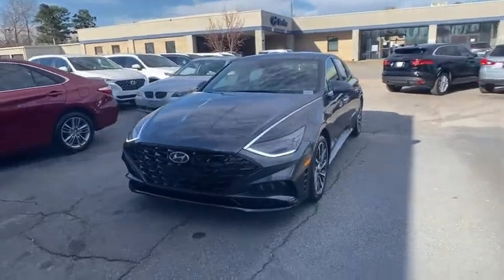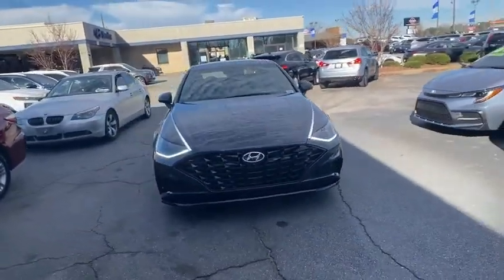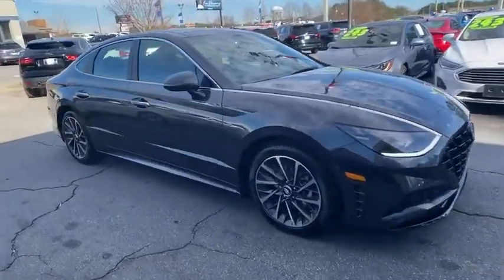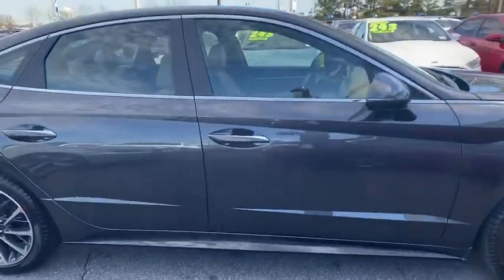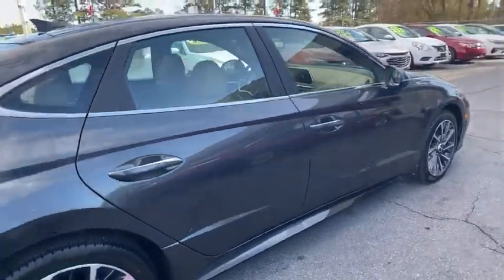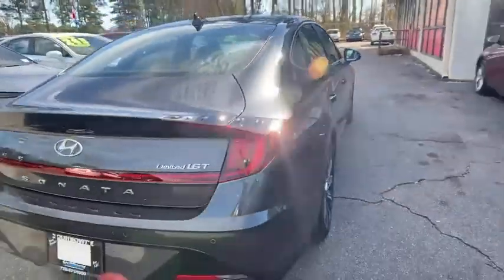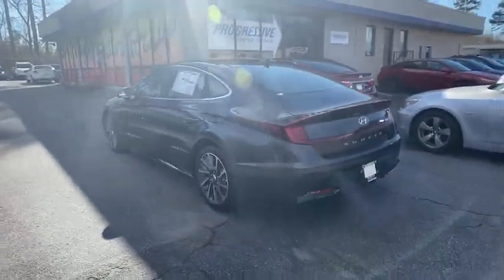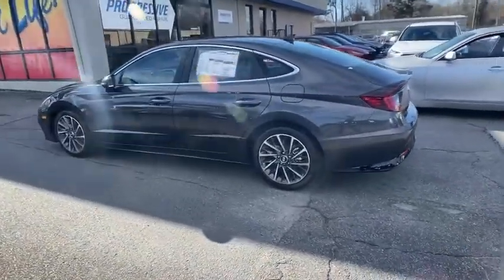2021 Hyundai Sonata Riverdale, Morrow, Union City, Jonesboro, Forest Park, GA H6992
Portofino Gray New 2021 Hyundai Sonata available in Riverdale, Georgia at Southtowne Hyundai of Riverdale. Servicing the Morrow, Union City, Jonesboro, Forest Park, GA area.

Price includes: $1500 - Retail Bonus Cash. Exp. 01/04/2021   Portofino Gray 2021 Hyundai Sonata Limited FWD 8-Speed Automatic with Overdrive 1.6L I4 Dark Gray/Camel Leather.brbrHome of the 20 YEAR / MILLION MILE WARRANTY! Option Group 01 Dark Gray/Camel Leather 12 Speakers 4-Wheel Disc Brakes ABS brakes Air Conditioning AM/FM radio: SiriusXM Anti-whiplash front head restraints Apple CarPlay and Android Auto Auto High-beam Headlights Auto-dimming Rear-View mirror Automatic temperature control Bose Premium Audio Brake assist Bumpers: body-color Cargo Net Carpeted Floor Mats Delay-off headlights Driver door bin Driver vanity mirror Dual front impact airbags Dual front side impact airbags Electronic Stability Control Emergency communication system: Blue Link Connected Car Service (3-year complimentary subscription) Four wheel independent suspension Front anti-roll bar Front Bucket Seats Front Center Armrest Front dual zone A/C Front reading lights Fully automatic headlights Garage door transmitter: HomeLink Heads-Up Display Heated door mirrors Heated front seats Heated steering wheel Heated/Ventilated Front Bucket Seats Illuminated entry Knee airbag Leather Seating Surfaces Low tire pressure warning Memory seat Navigation System Occupant sensing airbag Outside temperature display Overhead airbag Overhead console Panic alarm Passenger door bin Passenger vanity mirror Power door mirrors Power driver seat Power moonroof Power passenger seat Power steering Power windows Radio data system Radio: AM/FM/MP3/HD/SiriusXM Display Audio w/Nav Rain sensing wipers Rear anti-roll bar Rear seat center armrest Rear side impact airbag Rear window defroster Remote keyless entry Reversible Cargo Tray Security system Speed control Speed-sensing steering Speed-Sensitive Wipers Split folding rear seat Steering wheel mounted audio controls Tachometer Telescoping steering wheel Tilt steering wheel Traction control Trip computer Turn signal indicator mirrors Variably intermittent wipers Ventilated front seats Wheel Locks Wheels: 18 x 7.5J Aluminum Alloy and Wireless Device Charging. 27/37 City/Highway MPGbrbrbrSouthTowne is a family owned and operated full-service dealer serving the communities of Newnan Peachtree City Carrollton Griffin LaGrange Columbus Union City Morrow Riverdale Fayetteville and the rest of Greater Atlanta for more than 25 years. We are 100% committed to ensuring this will be the most pleasant car-buying and ownership experience youve encountered. We look forward to the opportunity to earn your business.